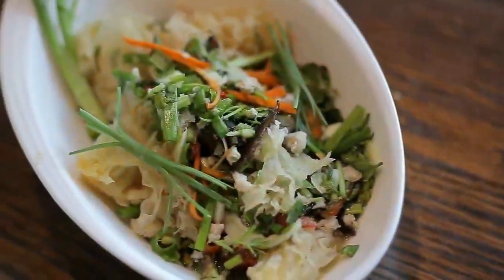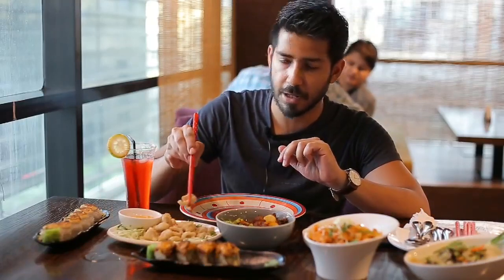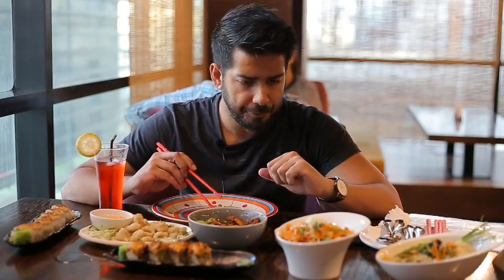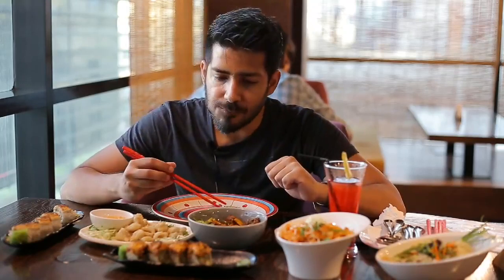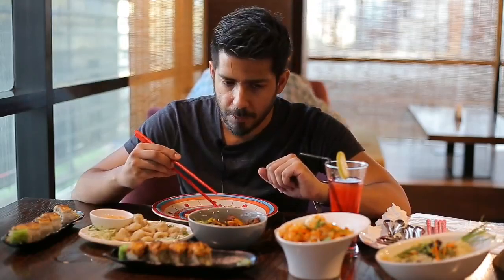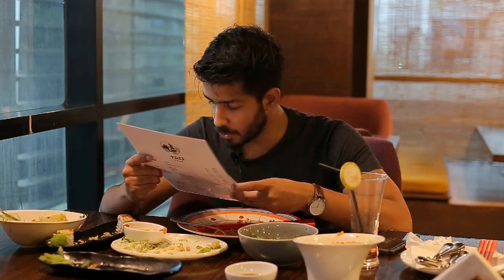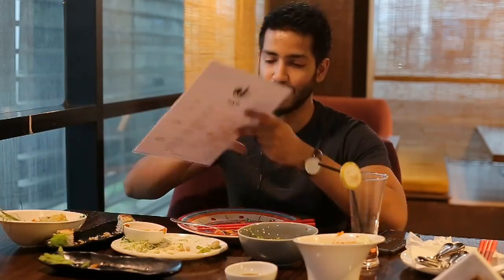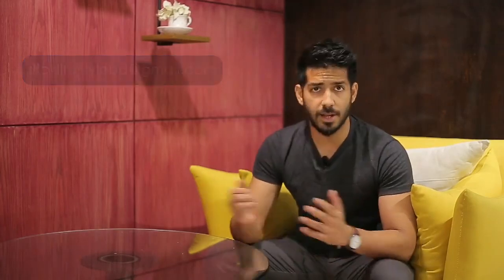Slick visits Tao Town!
Slick visited Tao Town few days ago and we must say, it was a great experience to try out their food. Loved the food, the ambience and the hospitality.

Stay with us to see more videos like this.